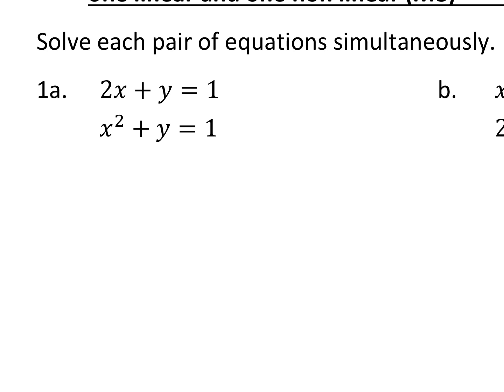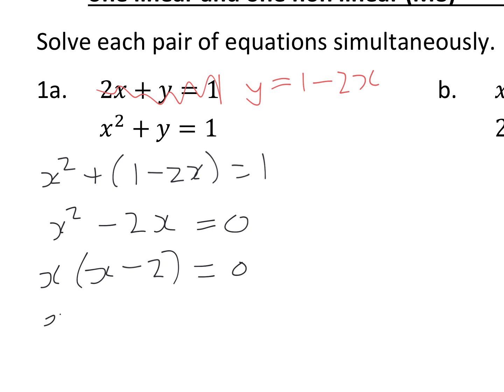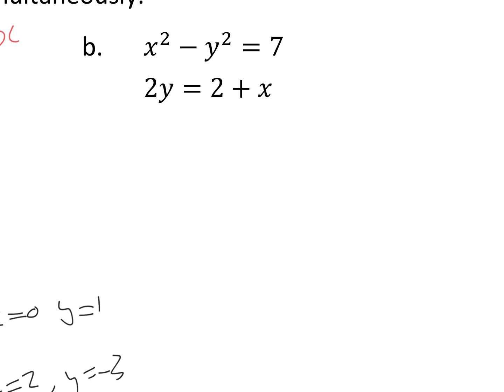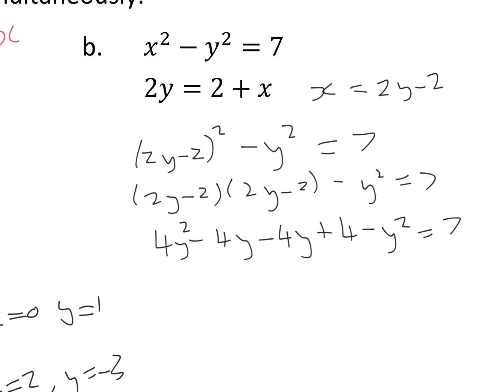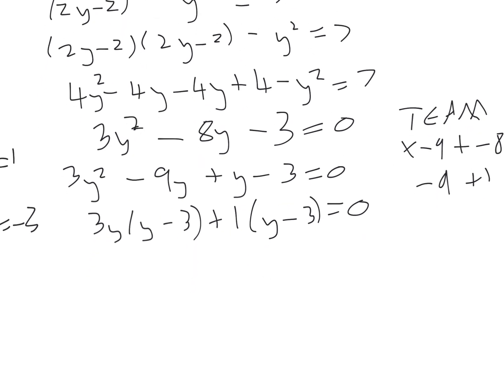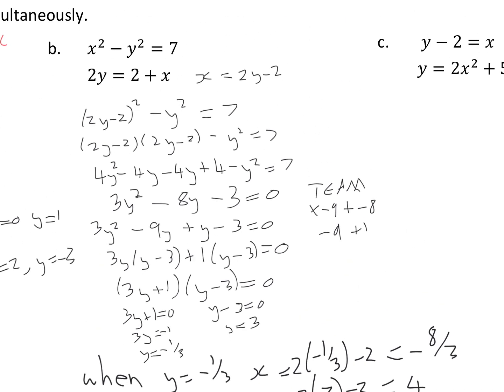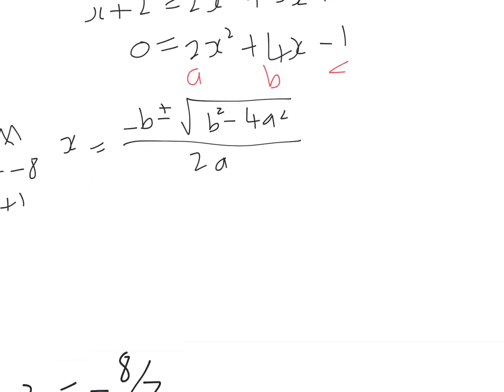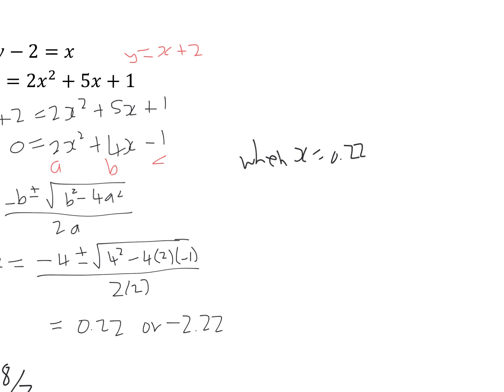Year 12 134. Set up and solve two simultaneous equations, one linear and one non linear M8